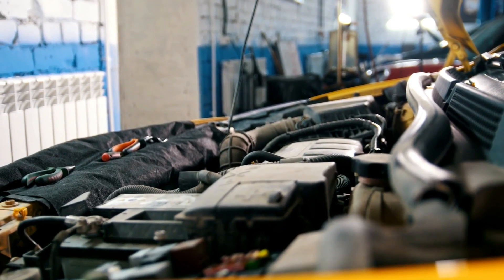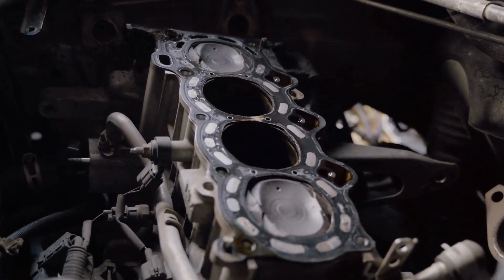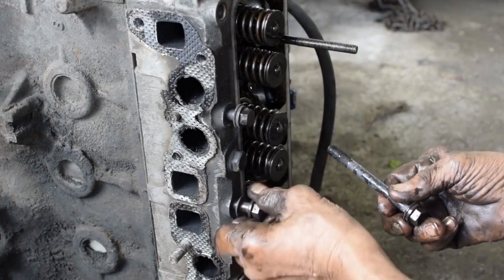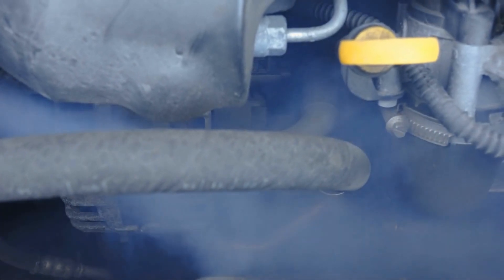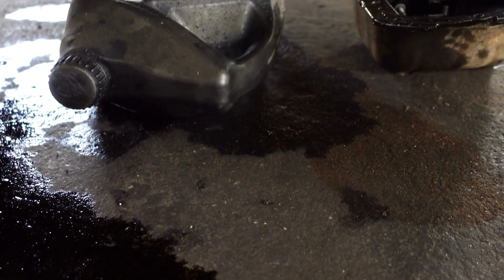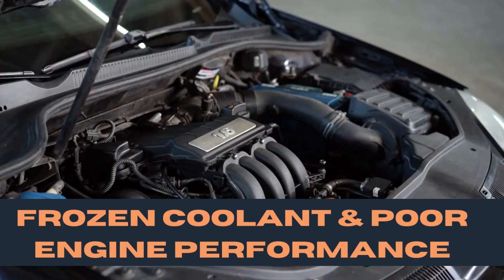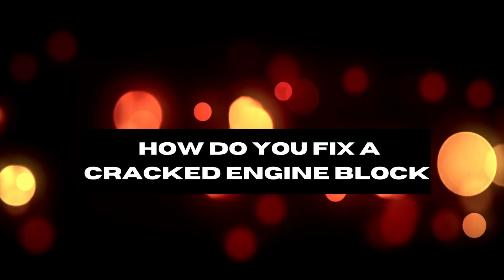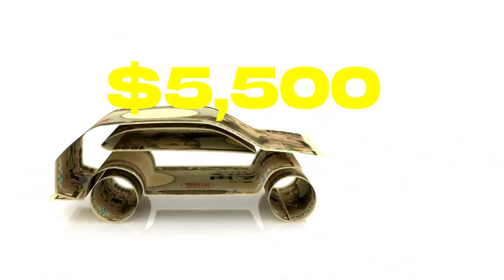How Do I Know If My Engine Block Is Cracked: Don't Ignore These Signs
Are you worried about a cracked engine block in your car? In this informative video, a car mechanic will guide you through the signs of a cracked engine block, the causes of engine block cracks, and how to fix them.

how to tell if my engine block is cracked
my engine block is cracked

00:00-00:20 Intro
00:21-00:39 What Is An Engine Block
00:40-01:34 Symptoms of Cracked Engine Block
01:35-01:41 Causes of Cracked Engine Block
01:42-01:50  How To Fix Cracked Engine Block
01:51-02:00 Cost of Fixing A Cracked Engine Block
02:01-02:11 Can You Drive With A Cracked Engine Block
02:11-2:40 Conclusion